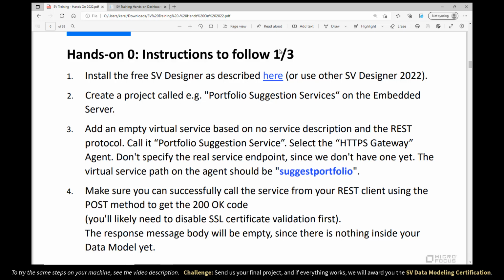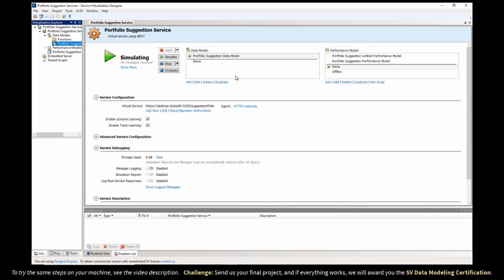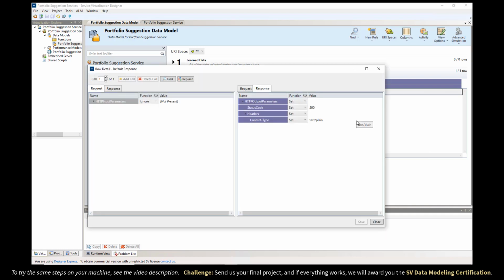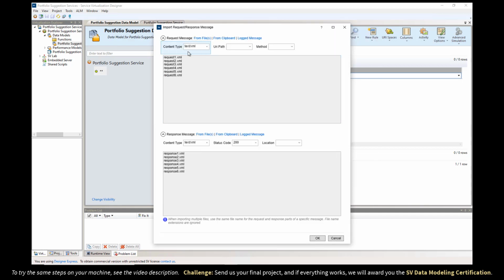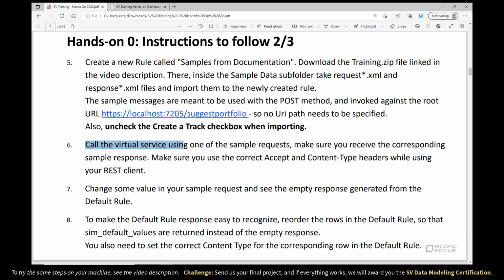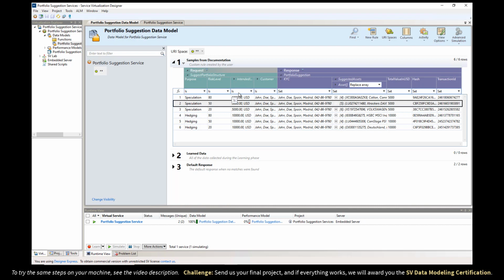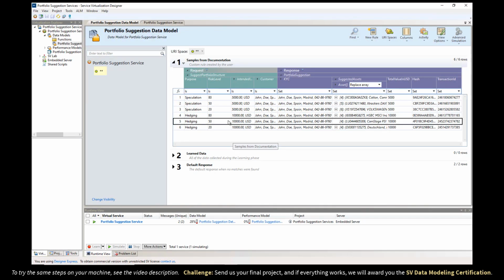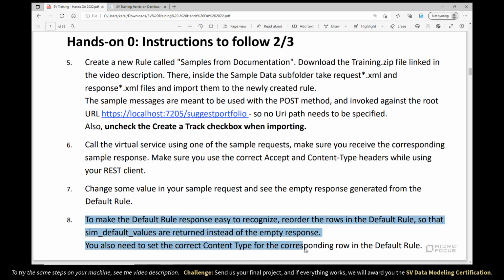SV Training 3/12 - Setting up basic behavior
In this video:
- Purpose of Data and Performance models
- Operations
- Default Response
- Importing sample messages
- Data Model Accuracy